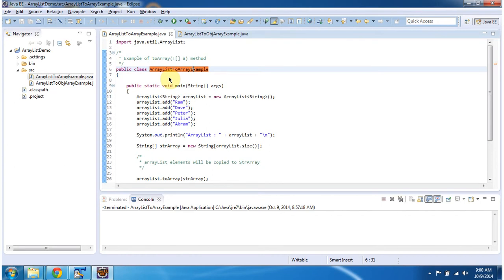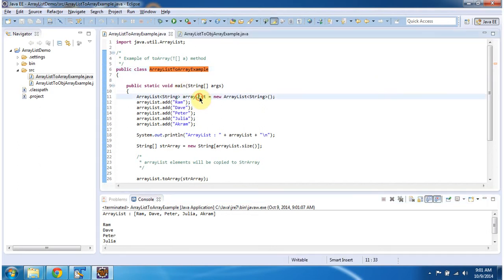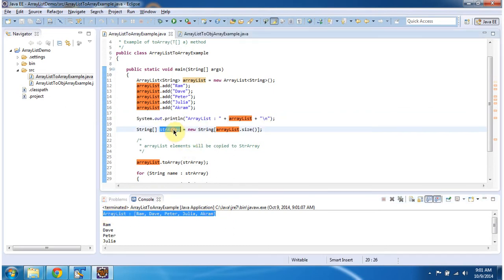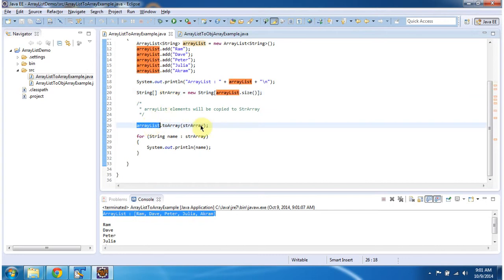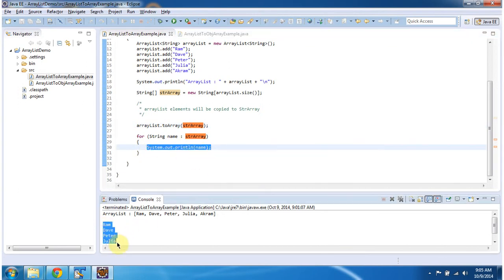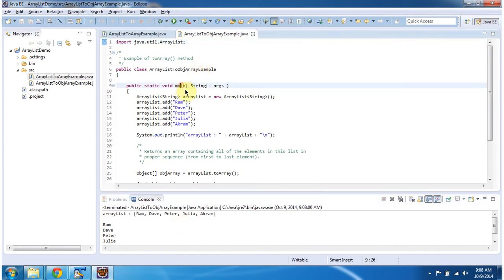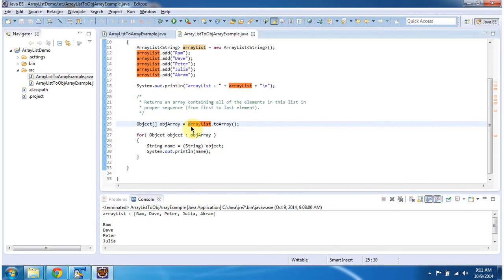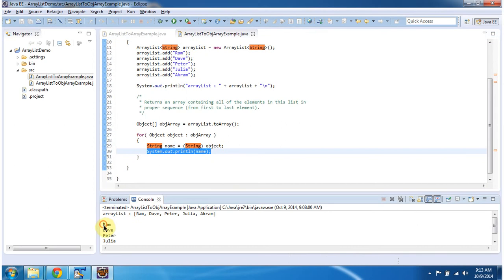How to Convert an ArrayList object to an Array object? | Java Collection Framework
Welcome to this Java tutorial where we'll explore how to convert an ArrayList object to an Array object using the Java Collection Framework!

In Java programming, you may often need to convert an ArrayList to a regular array for various purposes, such as compatibility with legacy code or specific API requirements. Fortunately, the `toArray()` method provided by the ArrayList class allows us to perform this conversion efficiently.

In this video, we will cover the following topics:
- **Understanding ArrayList to Array Conversion**: Learn about the `toArray()` method and how it can be used to convert an ArrayList to an array.
- **Syntax and Usage**: Explore the syntax of the `toArray()` method and understand how to use it to obtain an array representation of an ArrayList.
- **Conversion Example**: Walk through practical examples demonstrating how to convert an ArrayList of objects to an array of specified type.
- **Handling Generic and Object Arrays**: Discuss approaches for converting ArrayLists containing generic or specific types of objects to corresponding arrays.

Throughout the tutorial, we'll provide clear code examples and explanations to help you grasp the concept of ArrayList to Array conversion in Java. By the end of this video, you'll have the skills to effectively convert ArrayList objects to Array objects in your Java projects.

Let's dive into ArrayList to Array conversion and enhance our Java skills together! Happy coding!